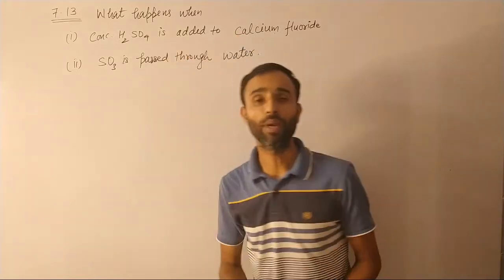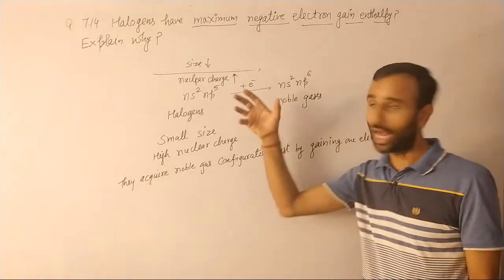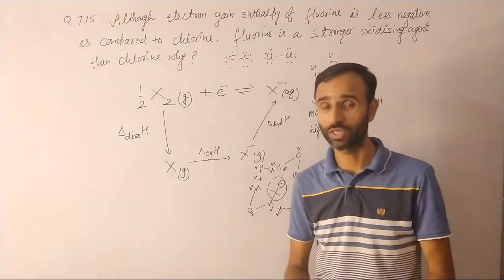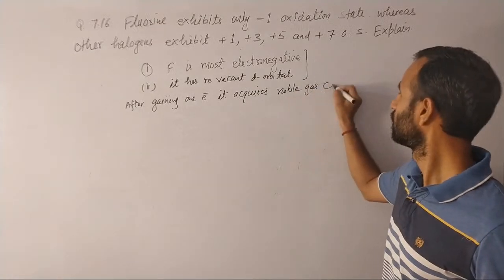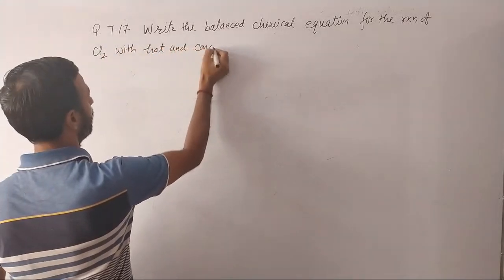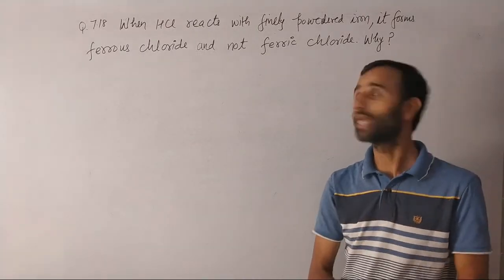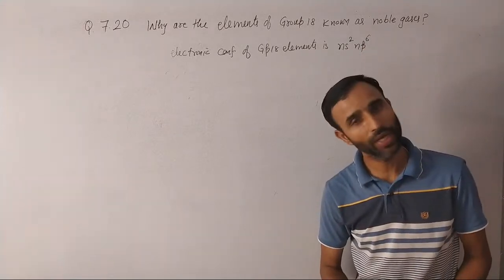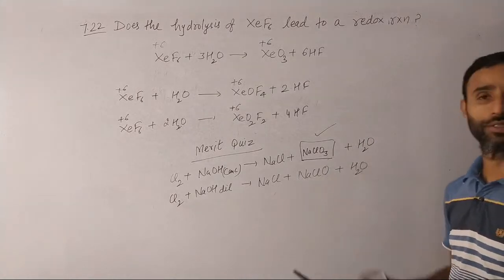P Block Elements / intext Questions || 🔺LIVE Class for P-Block Elements / Standard 11-12 Chemistry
chemistrygyanacademy Hy students Welcome To Chemistry By Dr. Suresh Thakur Channel. And Enjoy My P Block Elements Lectures 👍

Feel free to spread the word – share the videos with your friends and classmates. We are discussing all Important Chapters for the 12th CBSE Board in the series "12th Board Sprint".